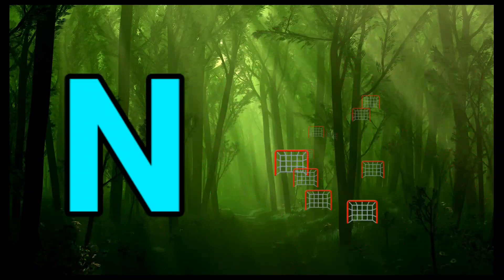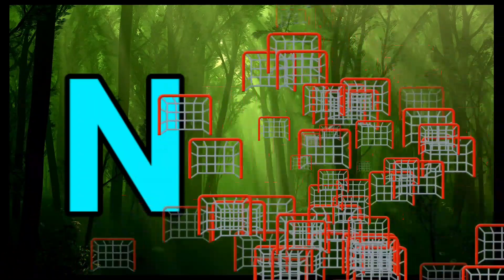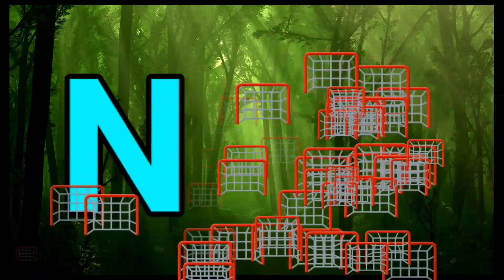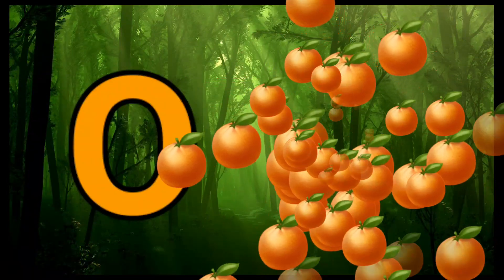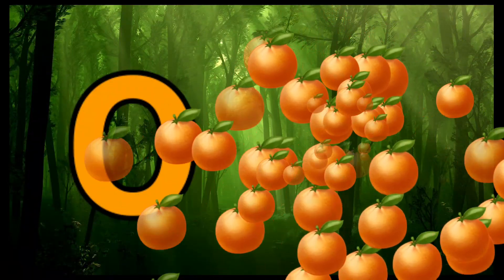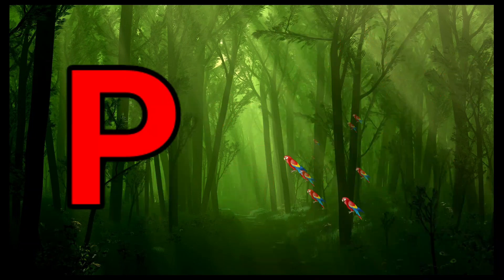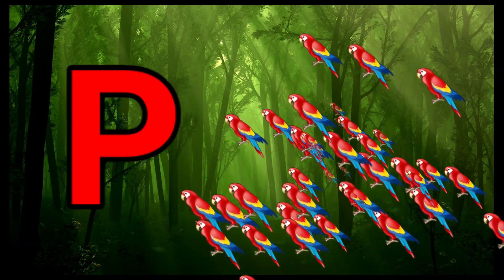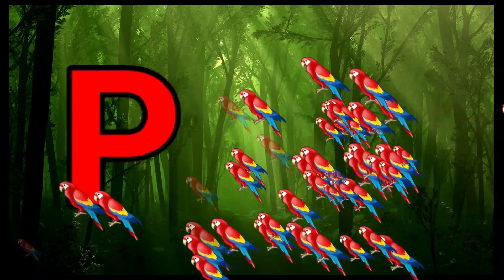Phonics Song with TWO Words - A For Apple - ABC Alphabet Songs with Sounds for Children